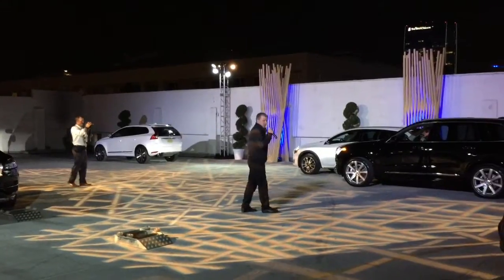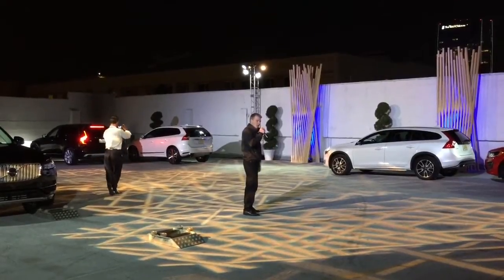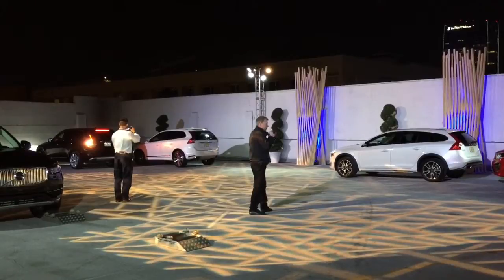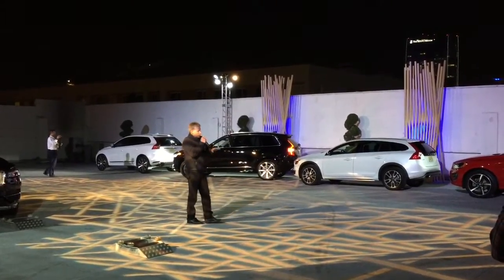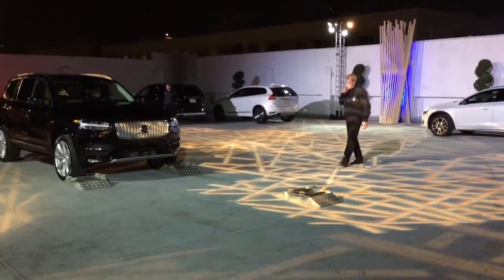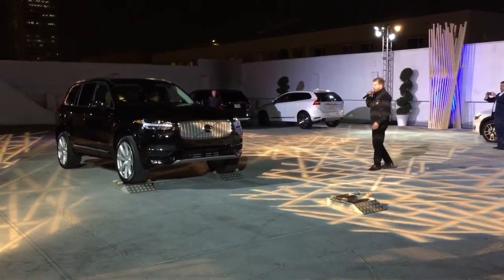VOLVO XC90 Tech, parking and safety Demo